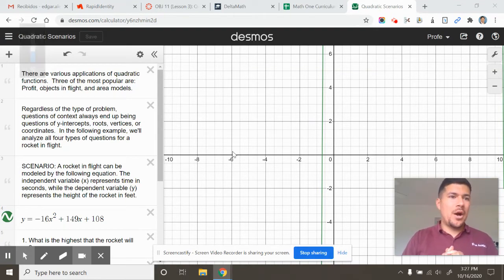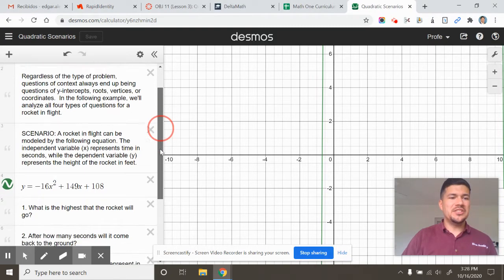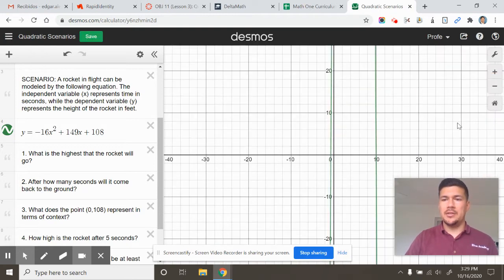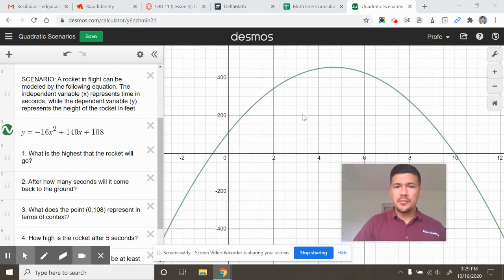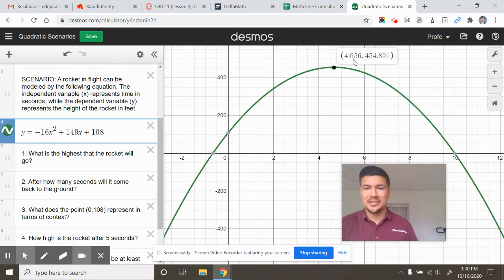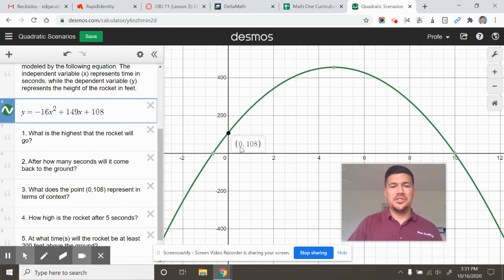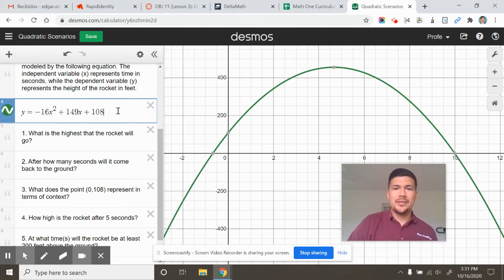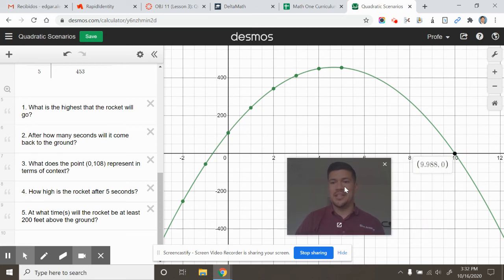Quadratic Context (M1MEO11)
Learn about quadratic contexts by thinking about the key features you've learned and by using desmos strategically.